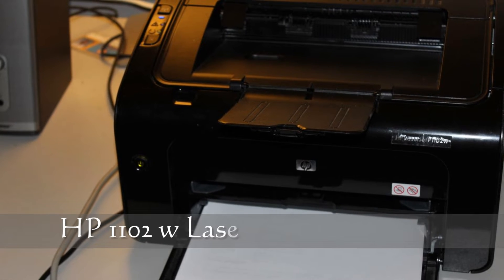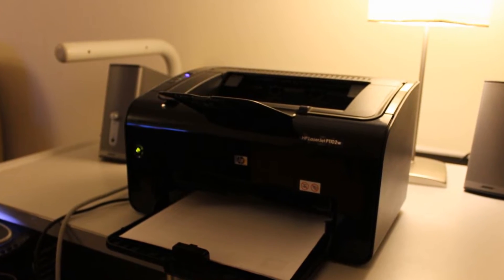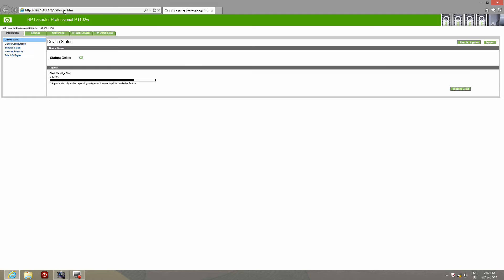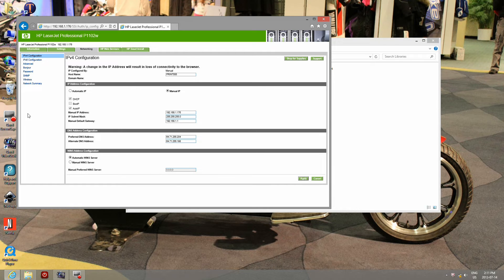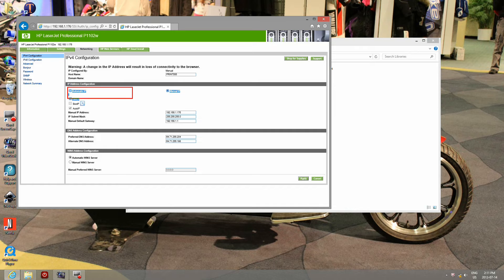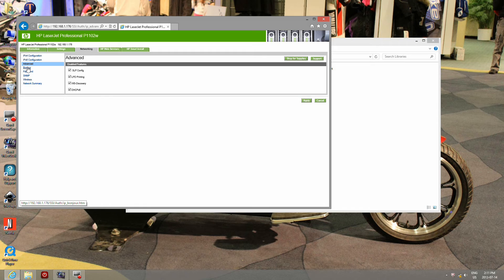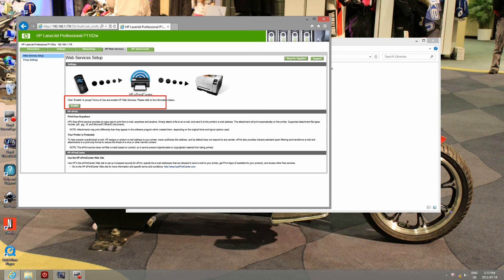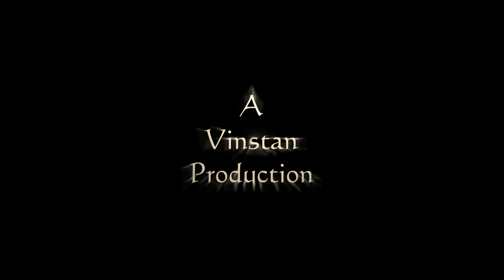Configure HP Printer Using Browser | Set up Static IP | Bonjour for Apple iPad Printing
Configure HP Using Browser | Set up Static IP | Bonjour for Apple Printing | Enable iPad iPhone Printing.
This video helps you configure your HP Laserjet Professional 1102 using a browser.
This enables you to
-Create an admin password
-Set up static IP for your printer
-Set up an easy Host name
-Enable Bonjour for Apple Products like iPad, iPhone etc printing
-Enable email printing
-Change your SSID from your browser.
Make sure you to change the SSID of the printer first and then change the SSID of your router.